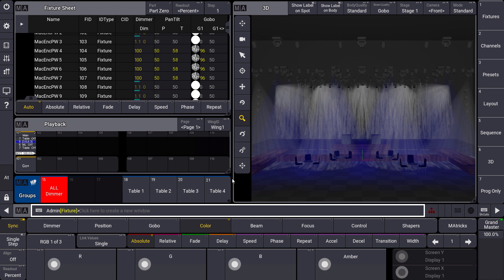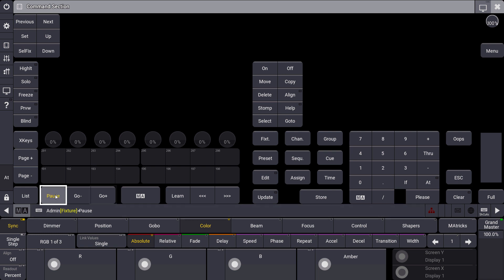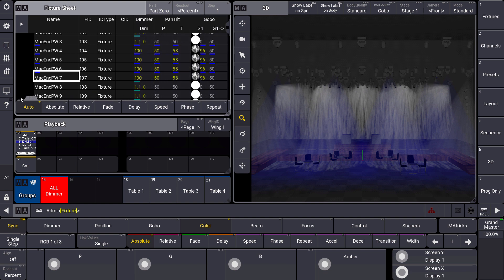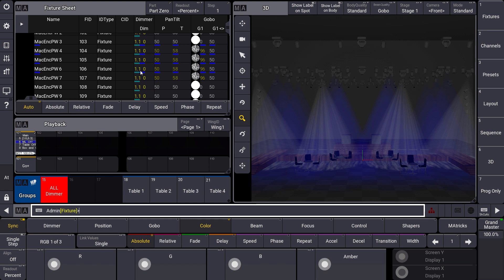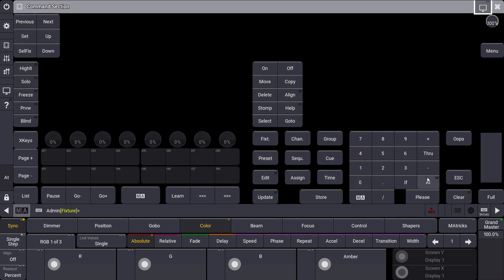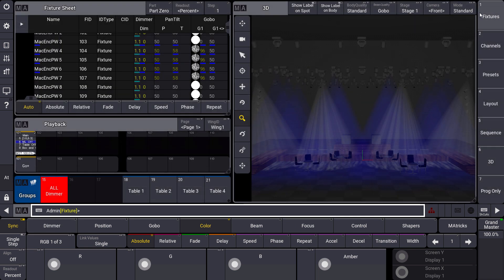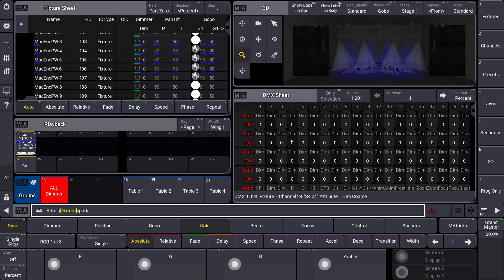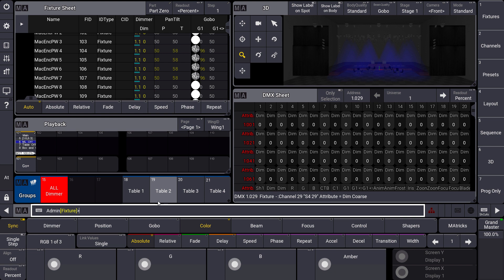grandMA3 | MA Tips [EN] | The Park Function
Today we have a look at the functions which takes care that DMX channels can not be overwritten by a sequence or the programmer.